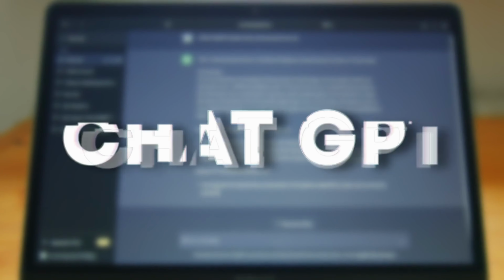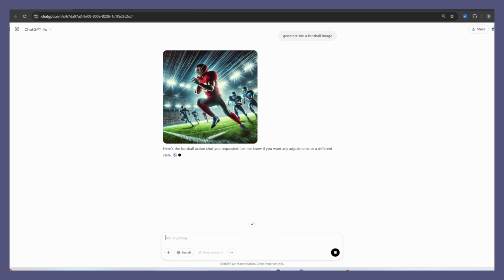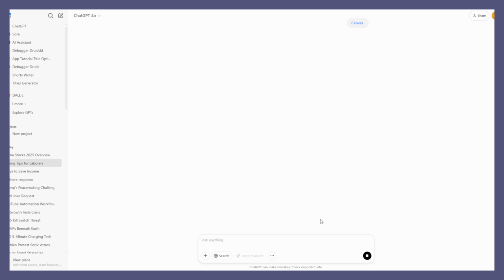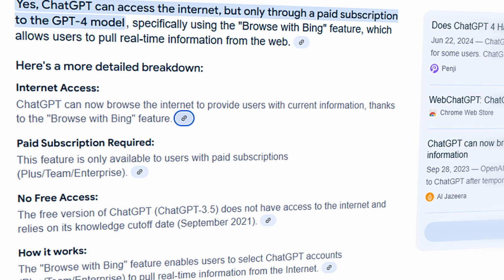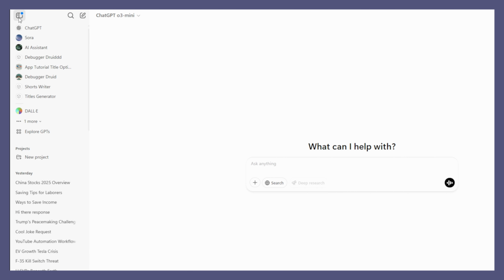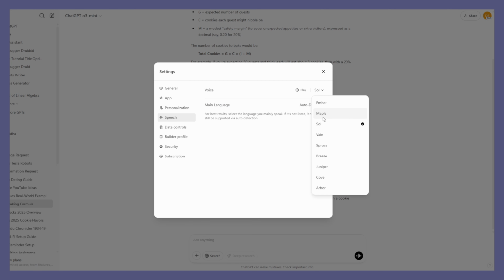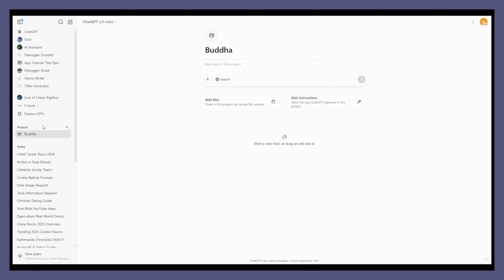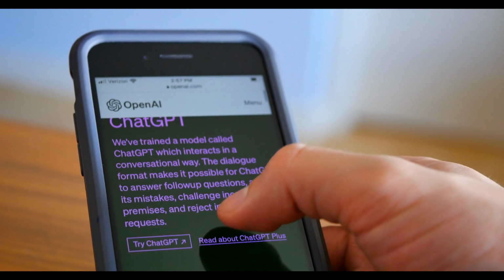How to Use ChatGPT (2025) - Beginner's Guide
Welcome to our ultimate guide on using ChatGPT! Whether you're a beginner or looking to explore advanced features, this video covers everything you need to know. From generating text and images to file uploads, reasoning models, and customizing ChatGPT to fit your needs—this tutorial has got you covered!

What You'll Learn in This Video:

How to sign up and log in to ChatGPT
Using the "Ask Anything" box effectively
Crafting better prompts for improved responses
Editing responses using Canvas Mode
Uploading files and getting AI-driven insights
Accessing real-time web search results 🔍
Exploring different ChatGPT models (Free & Premium)
Using Custom GPTs for specialized tasks
Organizing conversations with Projects
Generating AI-powered images 🎨
Customizing ChatGPT for personalized responses
Managing settings, voices, and multi-factor authentication
Understanding the benefits of ChatGPT Plus ($20/month)